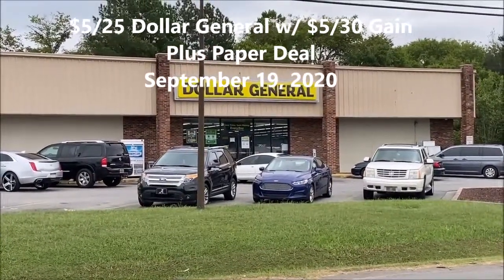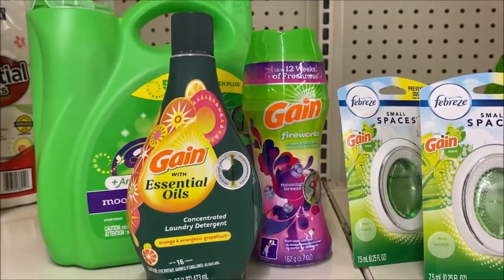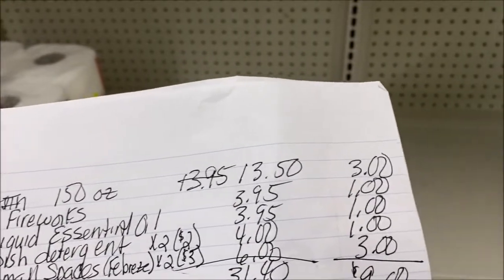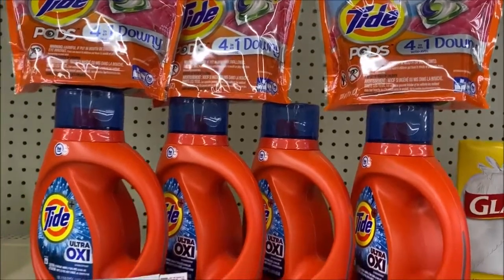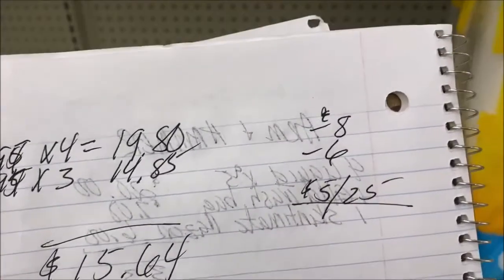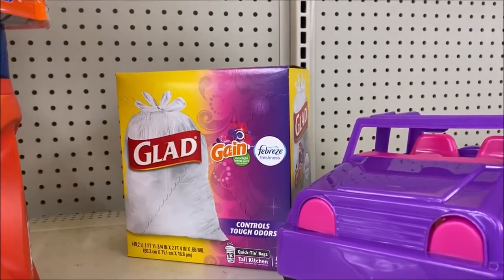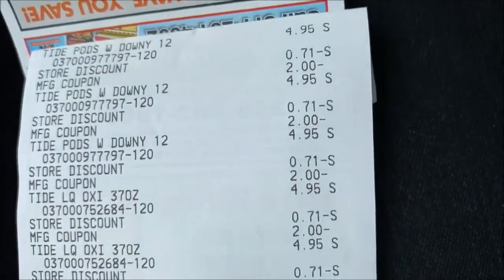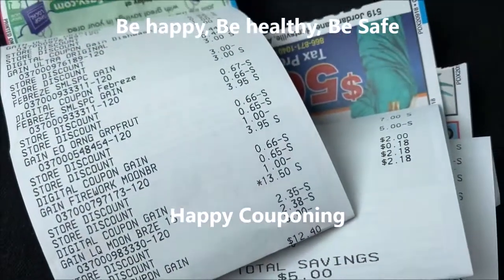Dollar General $5/25 Sept 19